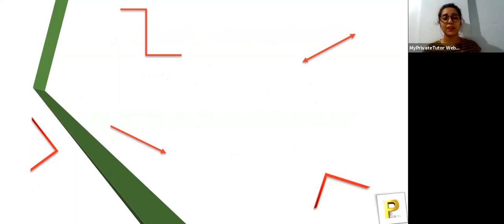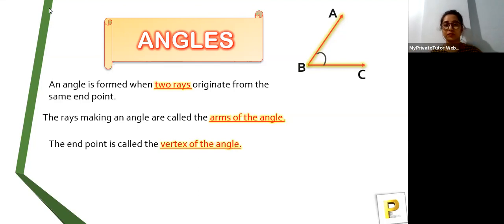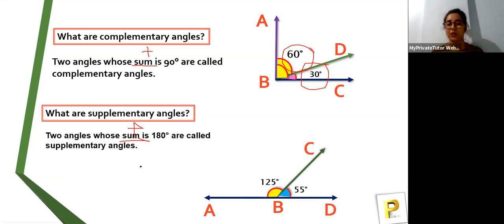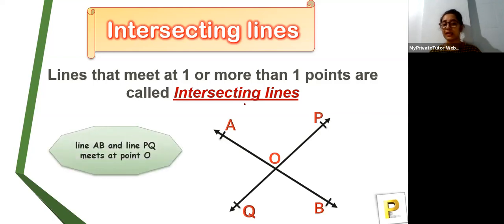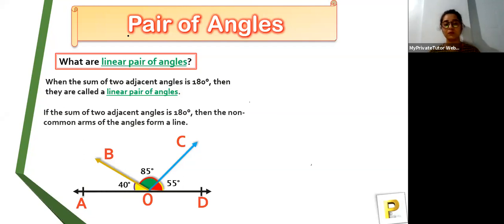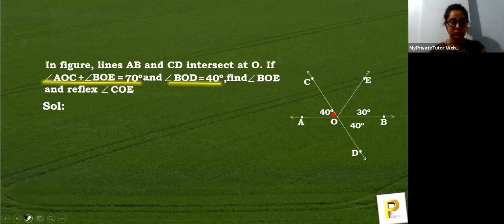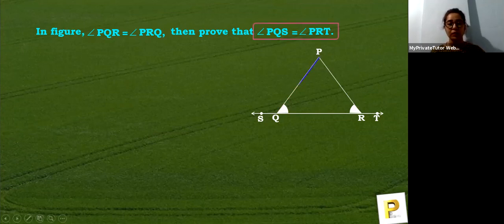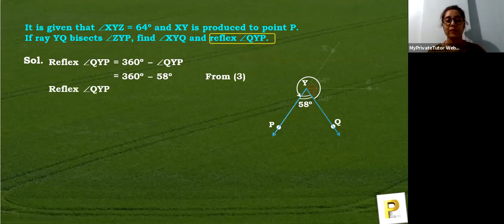Coordinate Geometry [MATHEMATICS - GRADE 6]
This webinar is based on the topic – Lines and Angles.
Things discussed under this topic will be primarily based on the following:
a) Basic Terms and Definitions
b) Intersecting Lines and Non-intersecting Lines
c) Pairs of Angles
d) Problems on all above topics

This webinar’s content is set in the context of understanding lines and angles to let learning continue from distance.

For more such videos, please visit